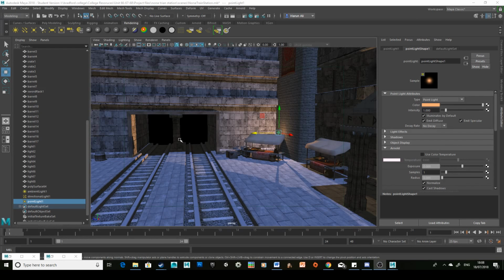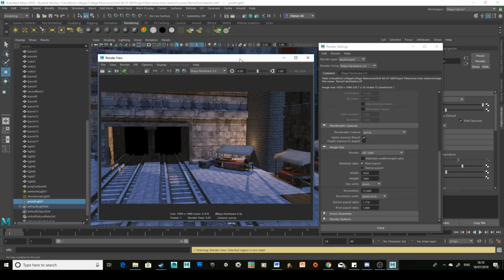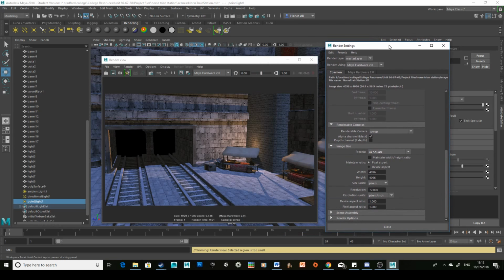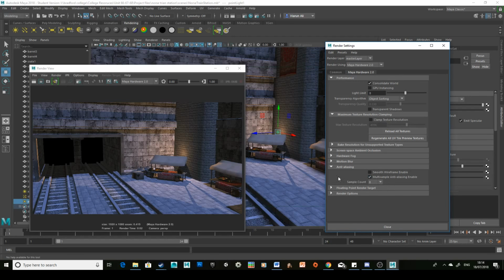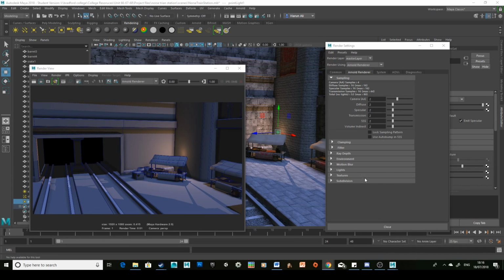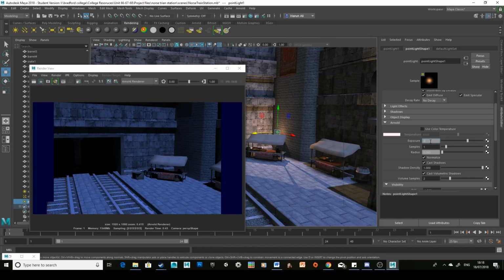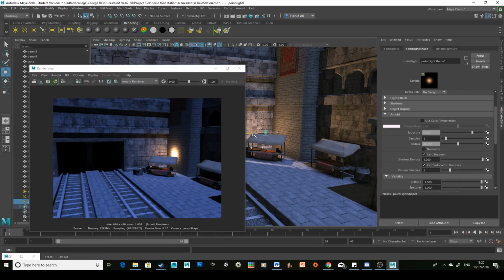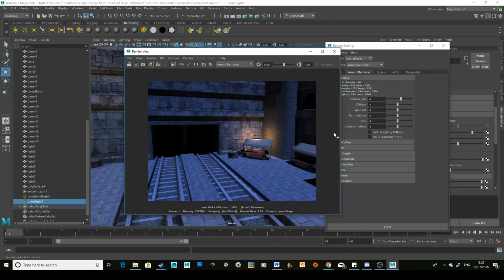rendering a image